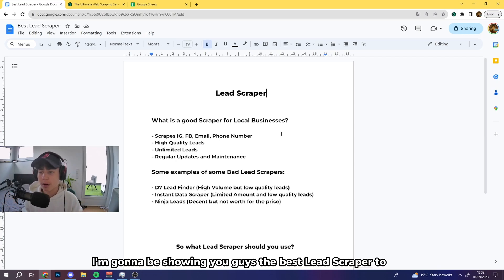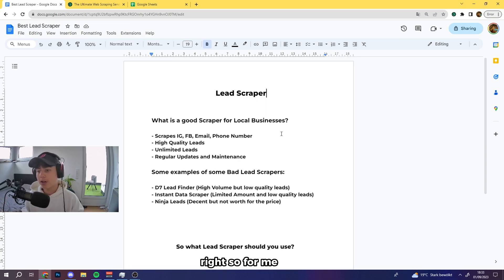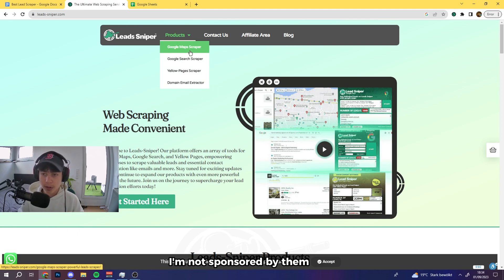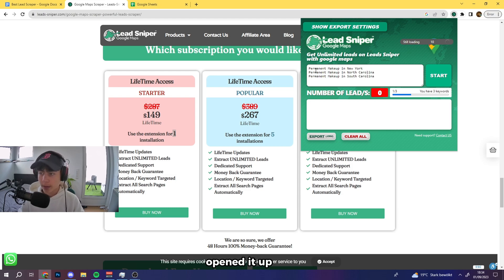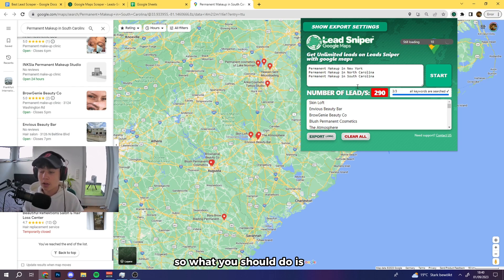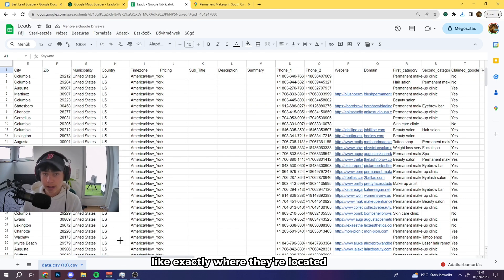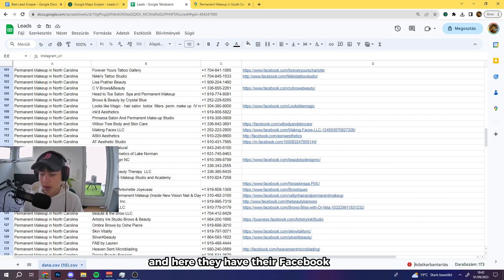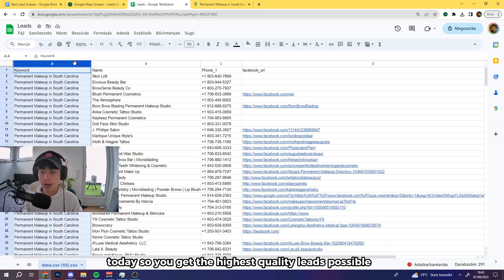SMMA Outreach Domination: Instantly Generate 1000's of Leads 📈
Hey everyone, I'm thrilled to share something that's been a game-changer for my lead generation efforts, and I think it could be for you too. Today, I want to talk about Leads-Sniper Google Maps Scraper – yes, that's right, Google Maps Scraper.

If you're like me and you're tired of spending hours on manual lead searches, you're in for a treat. With this incredible tool, Leads-Sniper Google Maps Scraper, you can generate thousands of leads in just a matter of seconds, making it the perfect addition to supercharge your SMMA outreach efforts.

So, let's dive in, and I'll show you how Leads-Sniper Google Maps Scraper has transformed my approach to lead generation for SMMA outreach. Stick around because this tool could be your secret weapon too!

If you want me to mentor you & pick your Niche, Offer, Outreach Script, and help you scale your agency to $20k+ per month with 3 guaranteed clients? (Schedule a call with me here):

Use this GoHighLevel link to get the exact Snapshot that I use to book 5-10 appointments per day

Send me proof on Instagram: @bencedanko_

The BEST Lead Scraper to Use in 2023